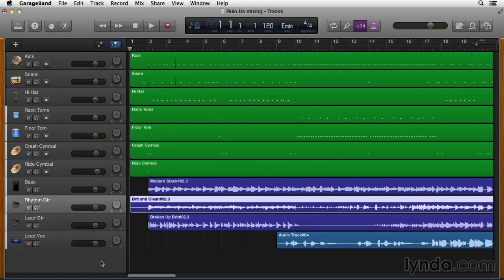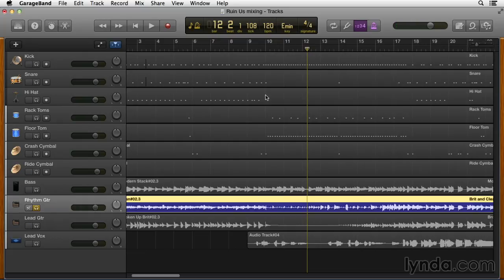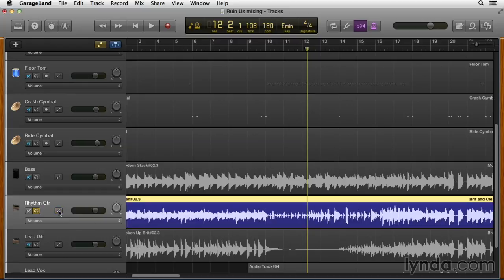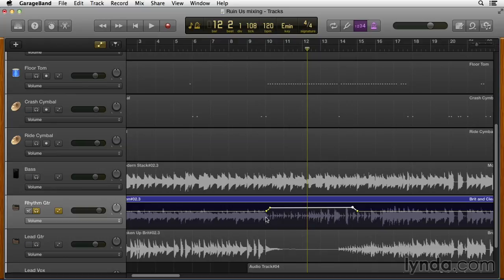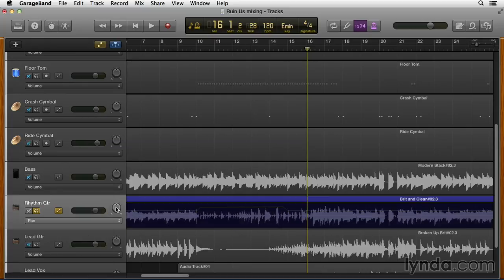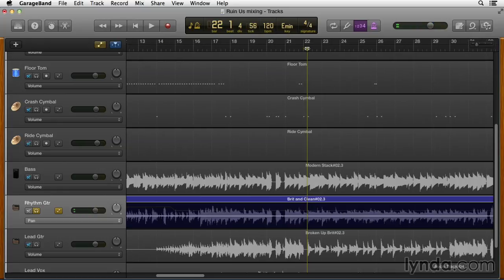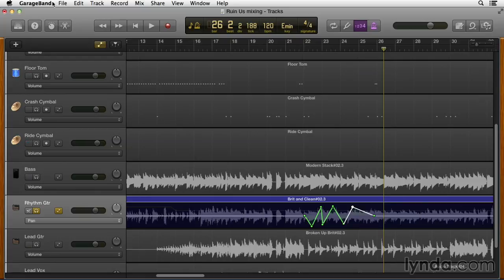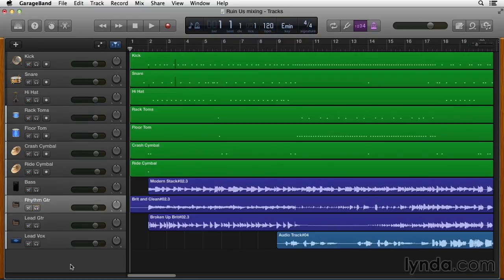156620 05 05 AU15 automation